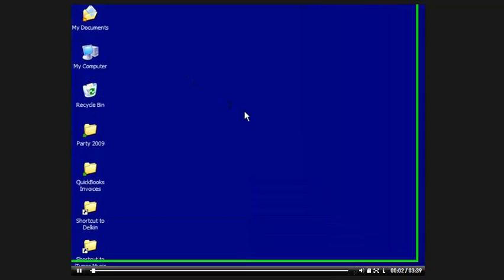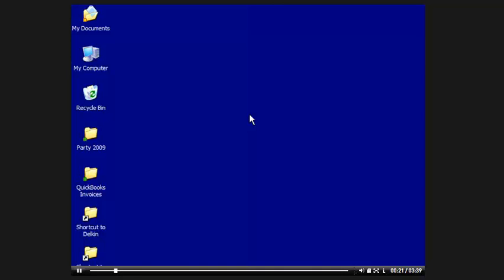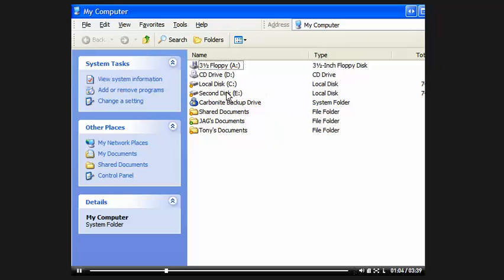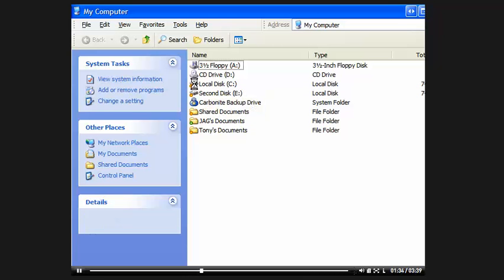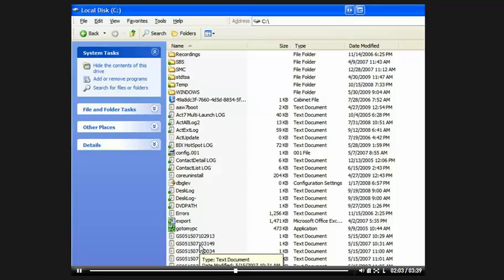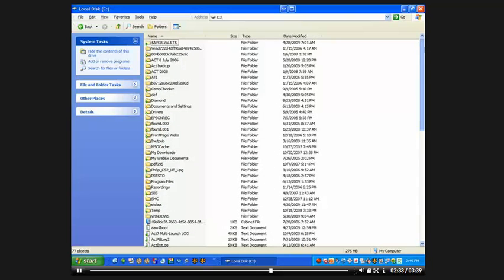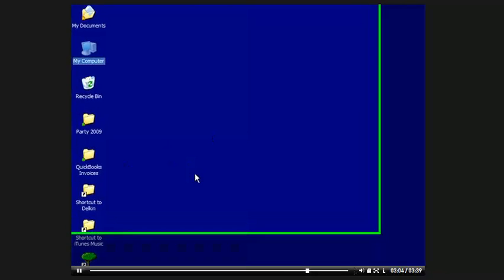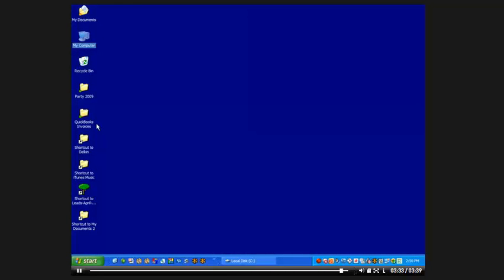Your Computer is Like a Filing Cabinet